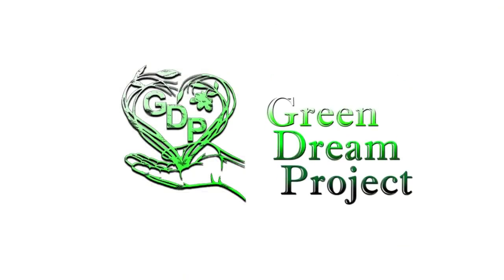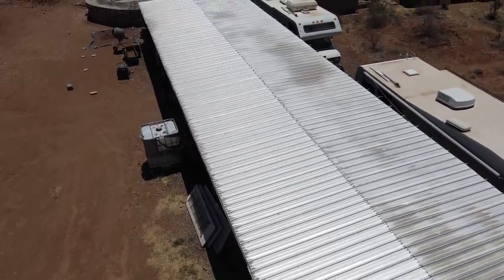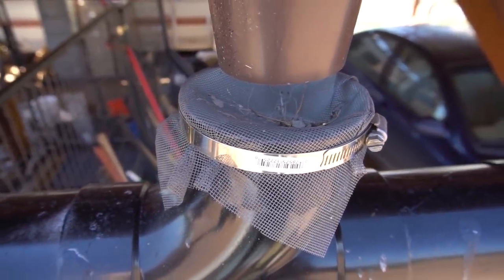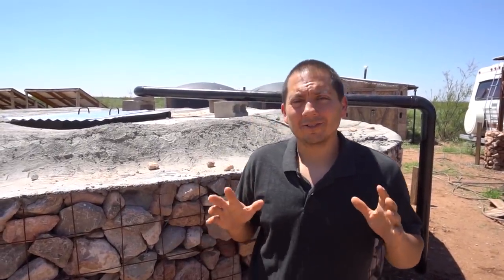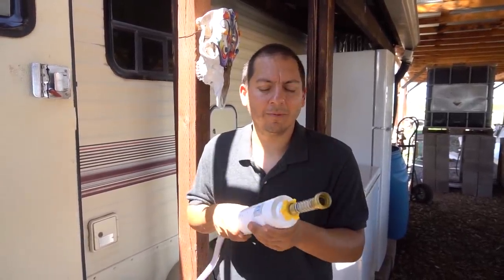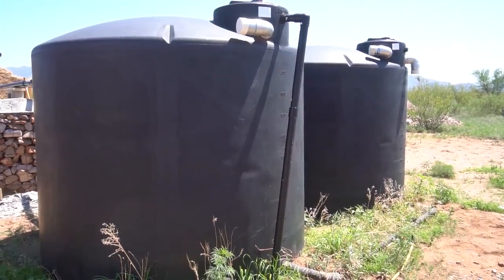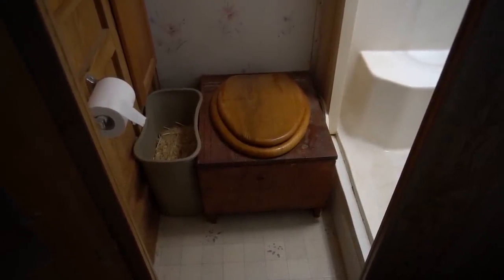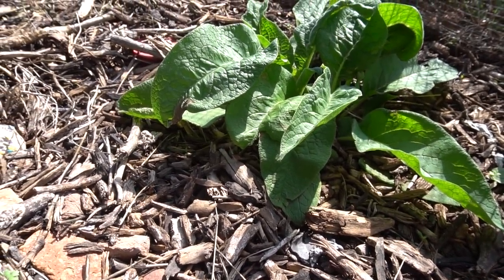How We Collect, Store, and Filter Rainwater For Everyday Use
We live almost one hundred percent on rainwater. We get a lot of questions about how we keep the water safe for drinking and other uses. We try to answer all of those questions here.

• Make a donation (click the donate button on our home page):
• Set your Amazon Smile account to support Green Dream Project: